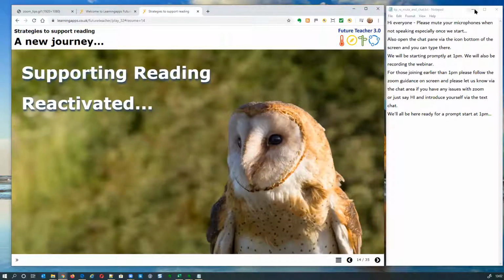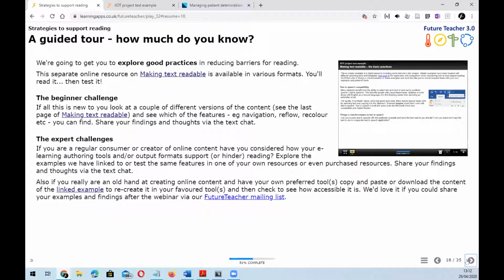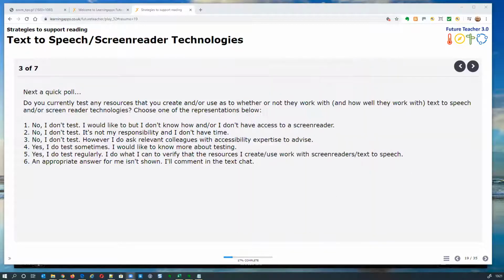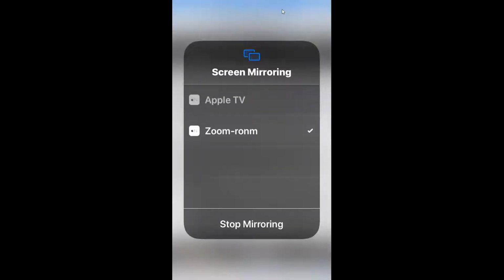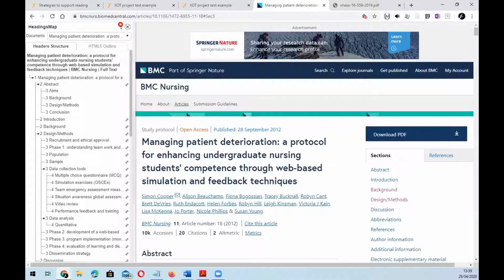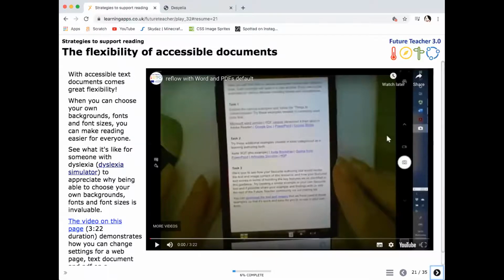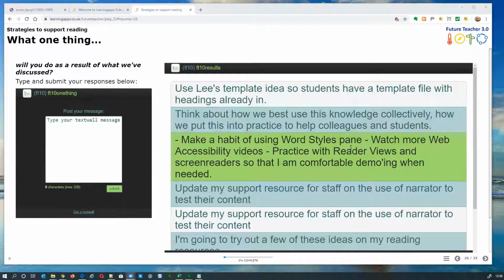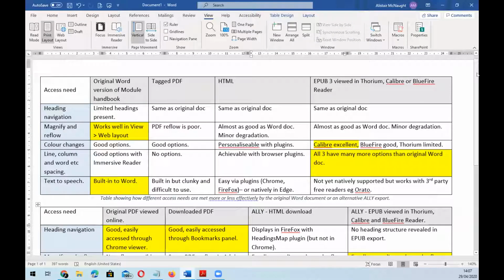Future Teacher talk: strategies to support reading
Many learners struggle to read with confidence. Future teachers know how to provide information in alternative formats (for example with multimedia) but also know about the tips, tricks and tools that support independent reading.

briefly explore alternative ways of communicating information
explore how to empower learners to use technology to make their reading as productive and meaningful as possible using
hidden features built into everyday tools.
optional plugins for browsers.
apps and web services.
We can almost guarantee there will be something to benefit you personally as well...